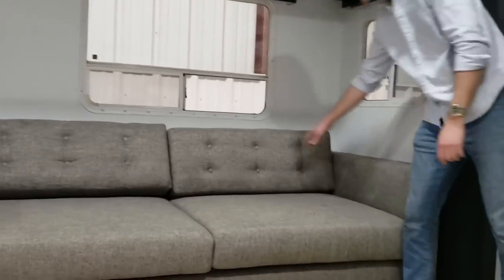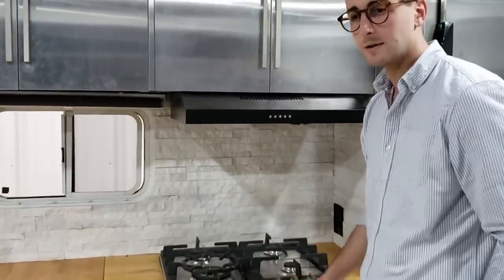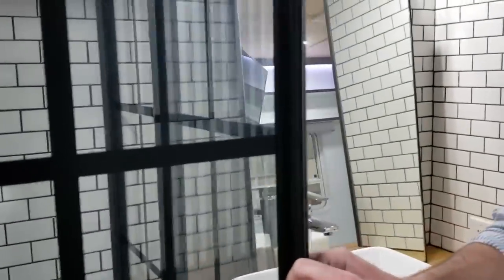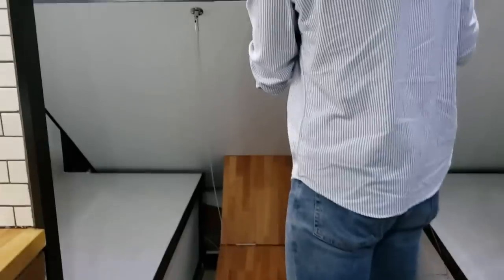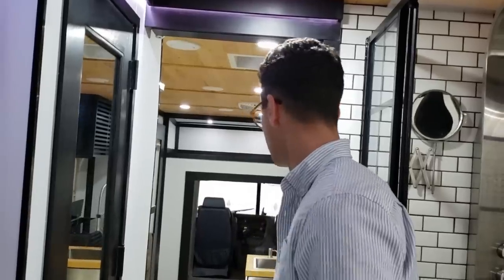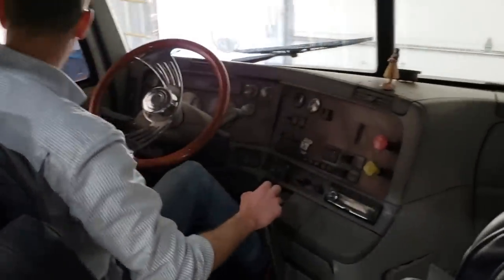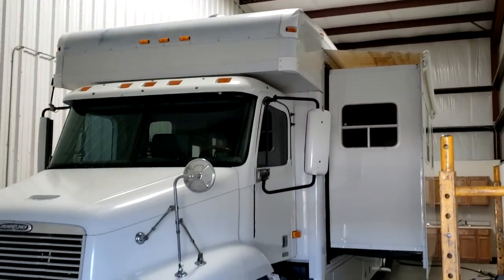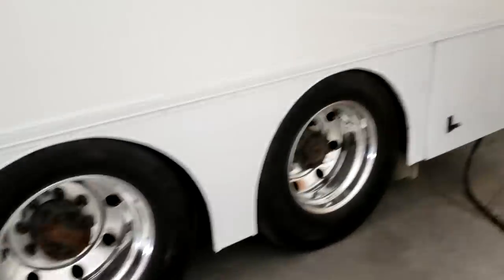Tractor Trailer Tiny House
Tractor Trailer RV Conversion (Toterhome) Converted into a tiny house